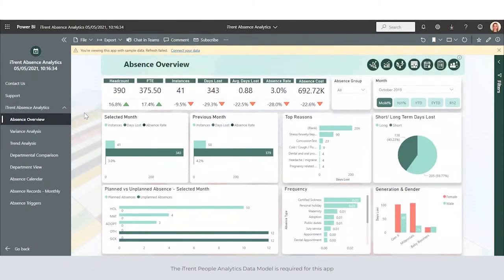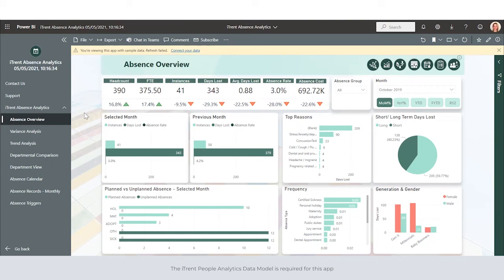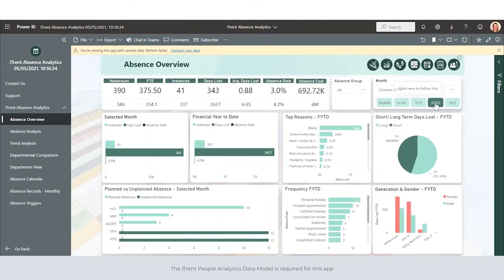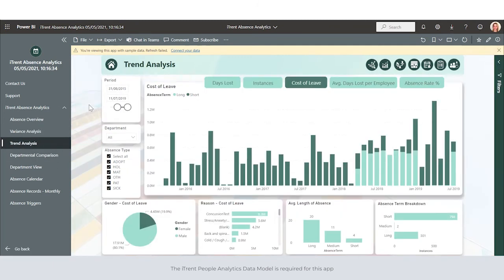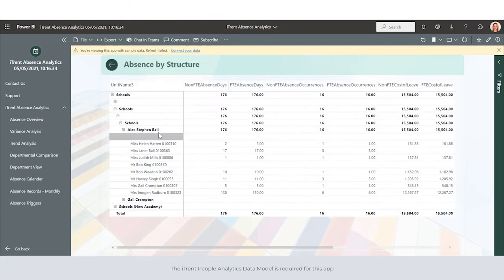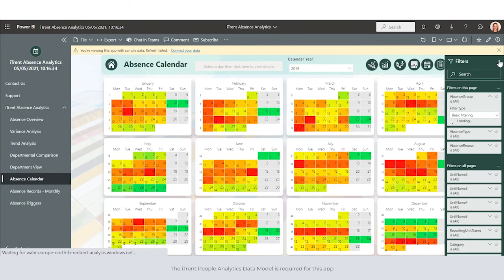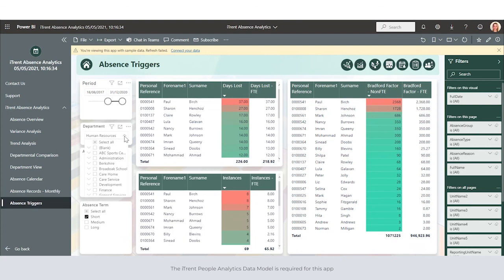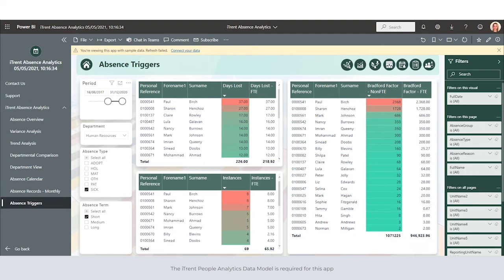iTrent Absence Analytics with Power BI | MHR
In this demo, Heather Watts runs through iTrent Absence Analytics with Power BI.